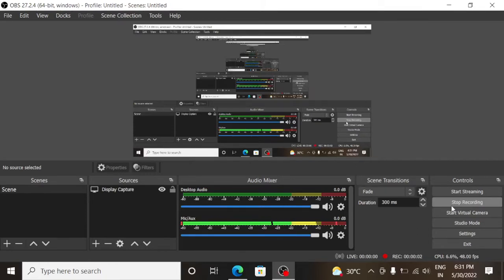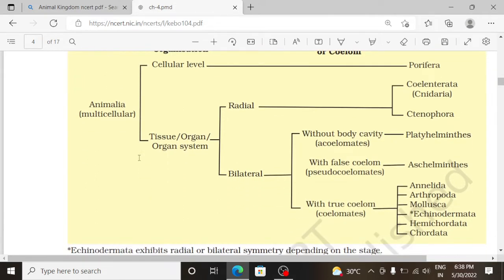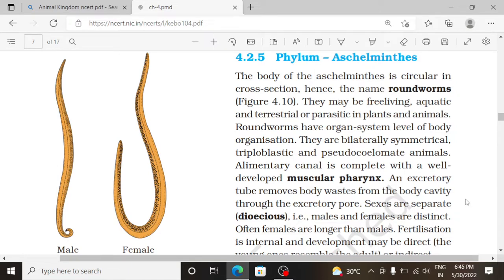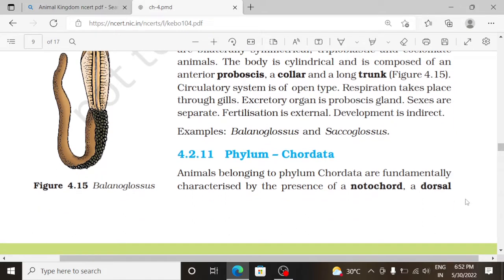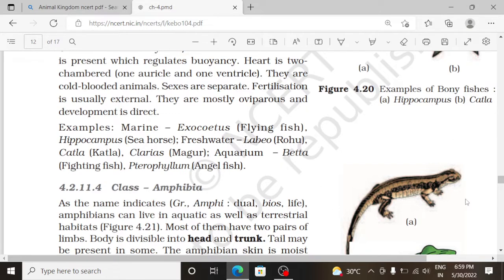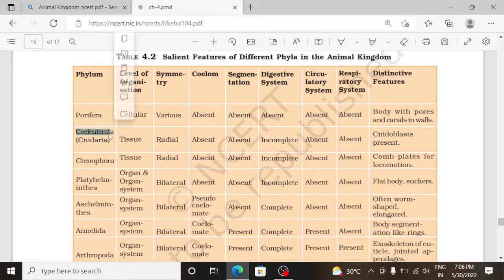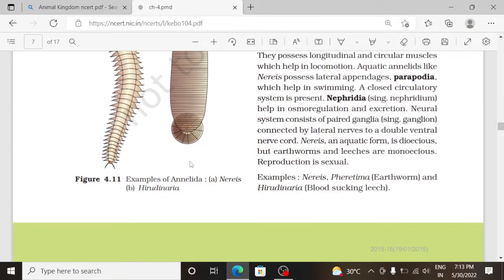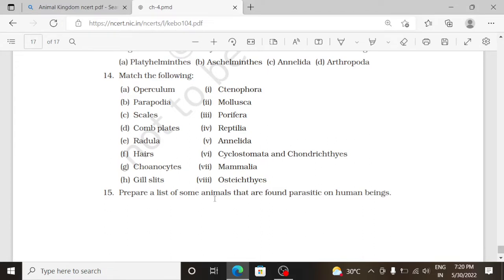NCERT Unit 1: Animal Kingdom Class 11 Biology